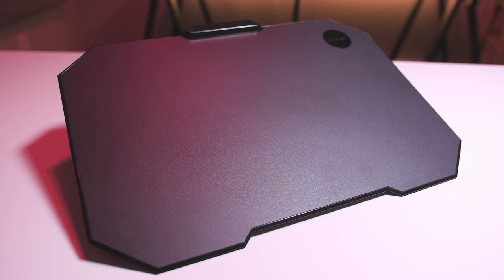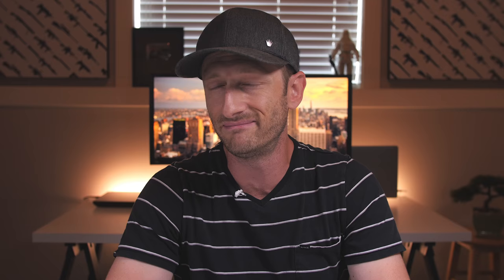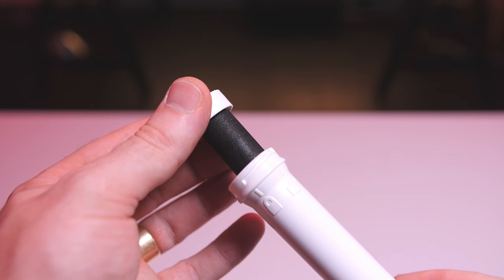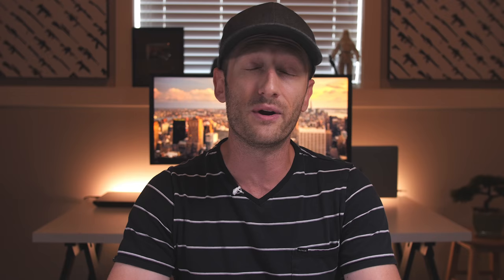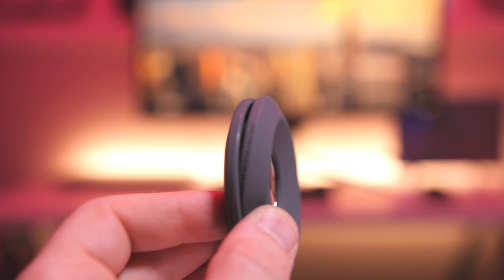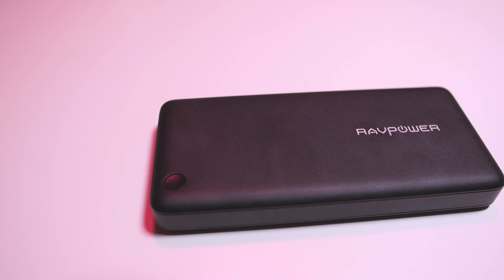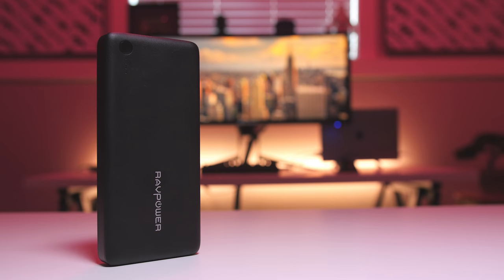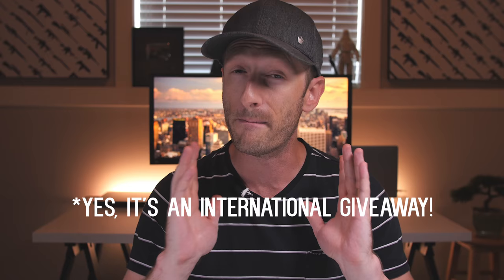BACK TO SCHOOL / BEST TECH 2017 EP#4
WIN A TECH BACKPACK FULL OF TECH GOODIES!

►Amazon Back To School Sales